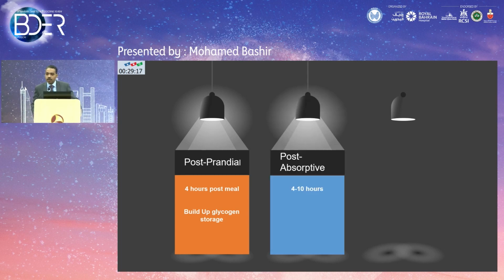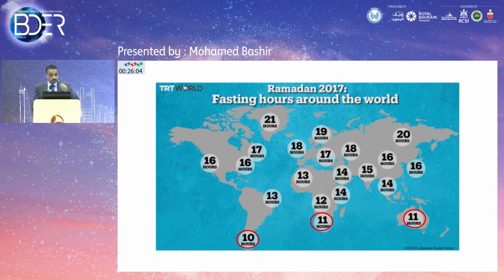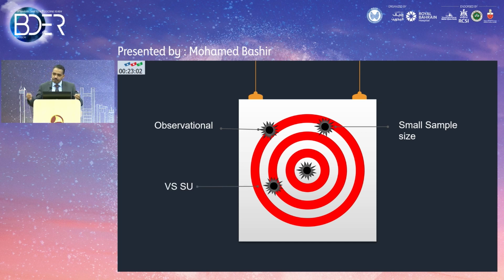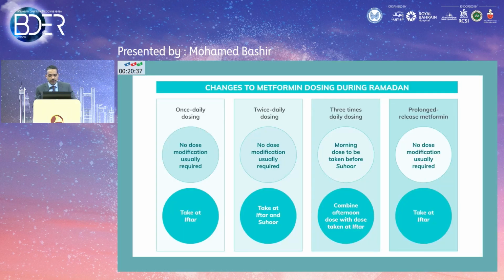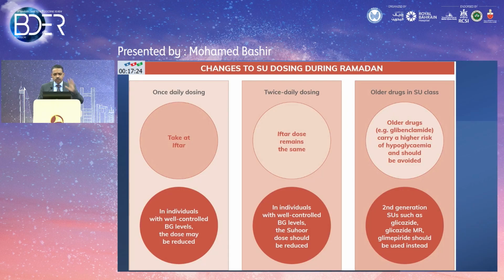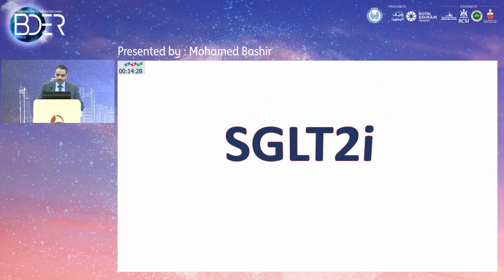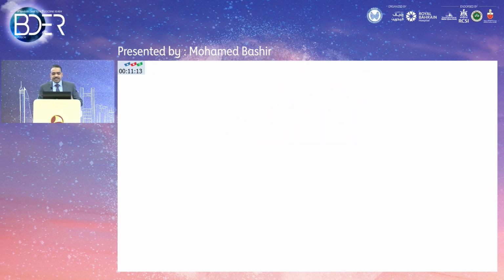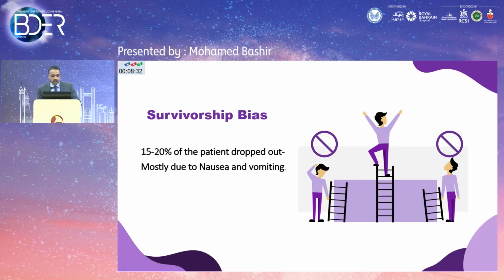21 Mohamed Bashir Diabetes and Ramadan